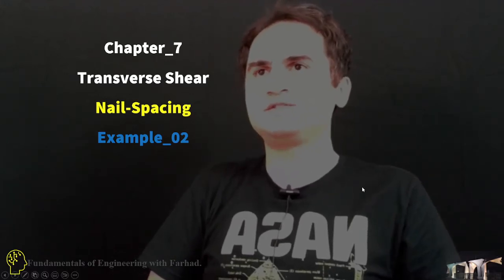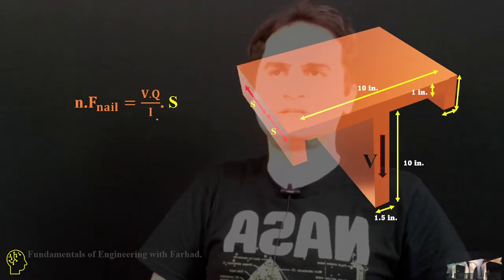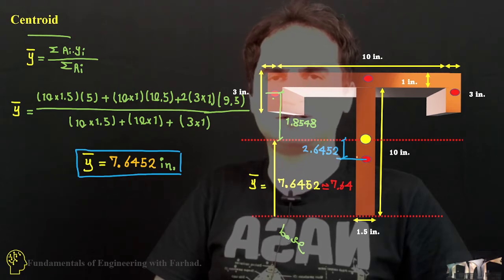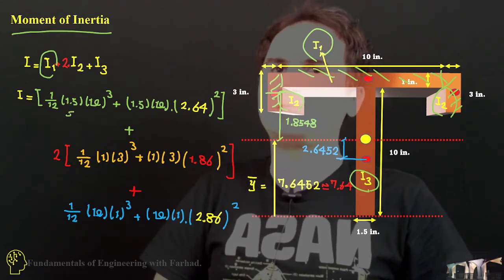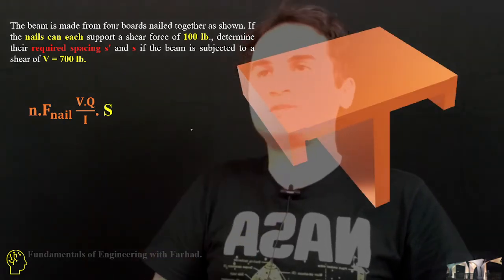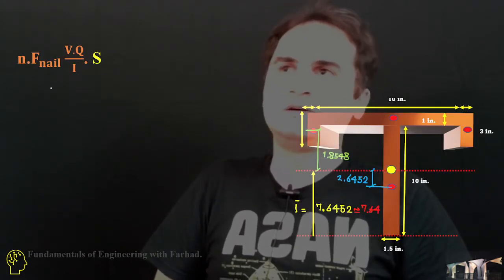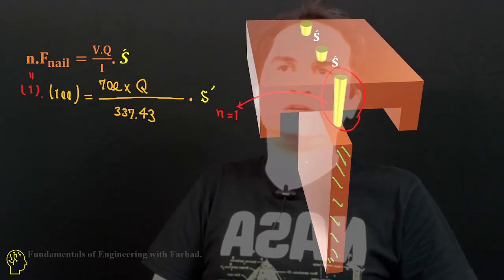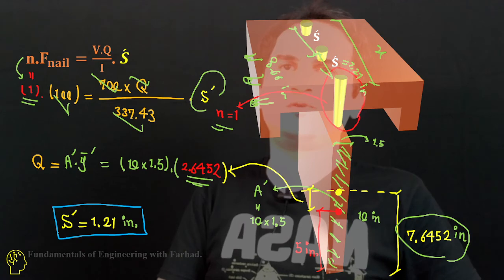106_Ch.07_ Nail-Spacing_02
Chapter_07
Transverse Shear
Nail-Spacing